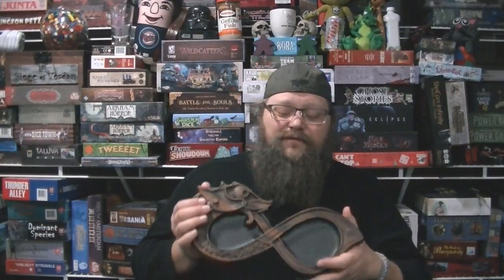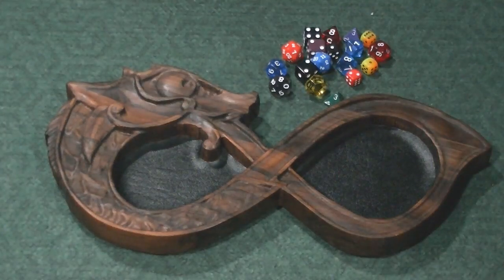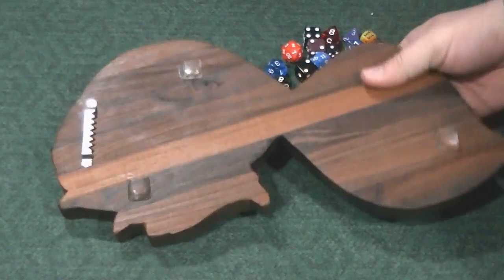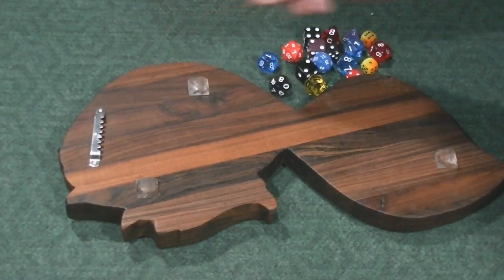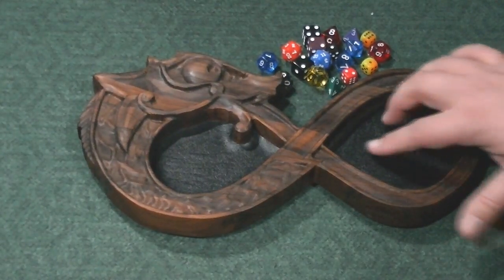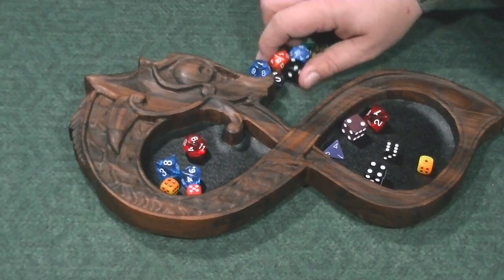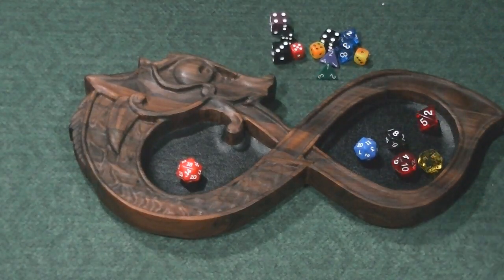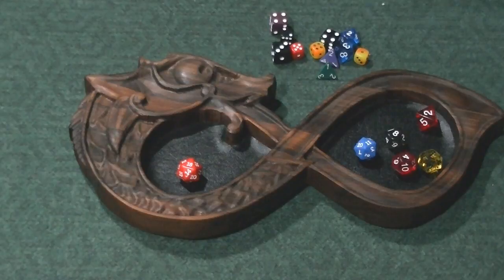The Dragon Tray Review